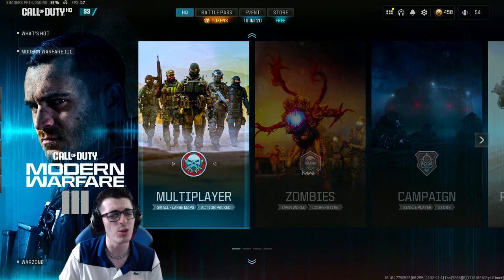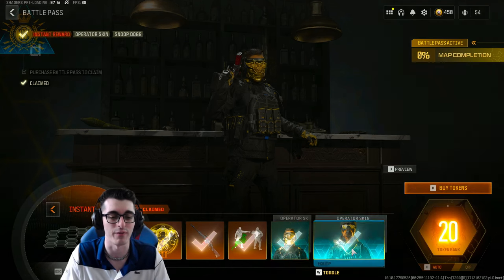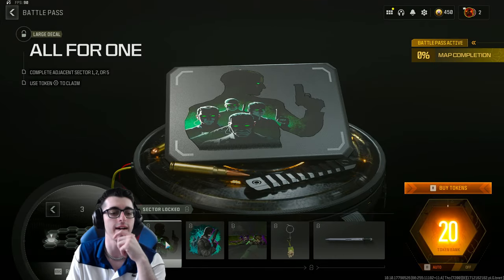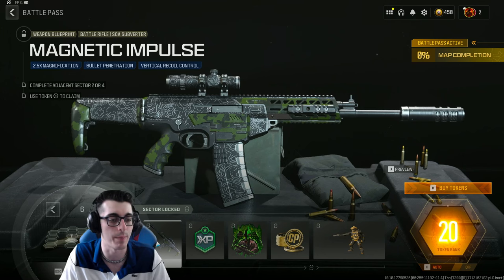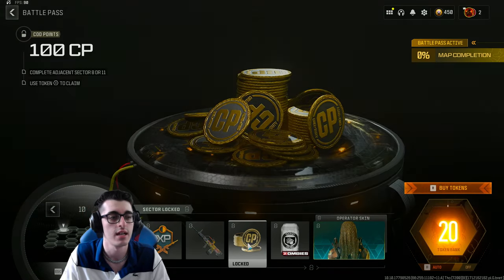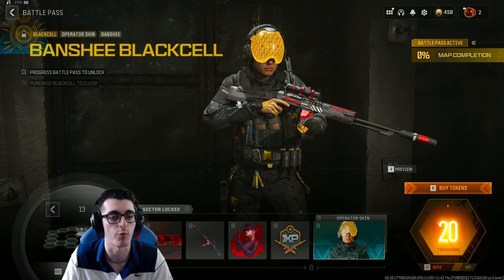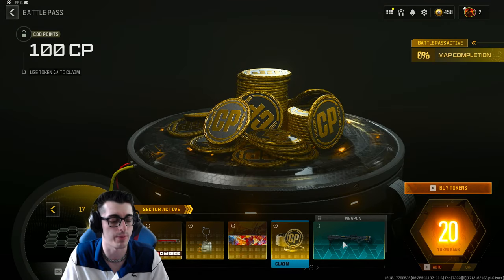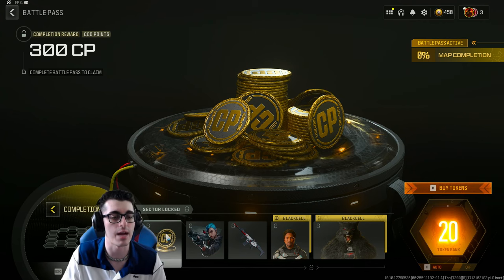Modern Warfare 3: ALL SEASON 3 BATTLEPASS ITEMS - 100 Tiers (MORS, Snoop Dogg, & Blackcell)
Check Out My Recent Video! [ MW3 GOT A HUGE 30GB UPDATE... (SEASON 3 1.41 PATCH NOTES) - MULTIPLAYER, ZOMBIES & WARZONE ]

Timestamps

                                           💣 ~dkdynamite~ 💣